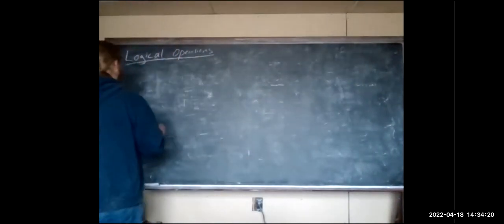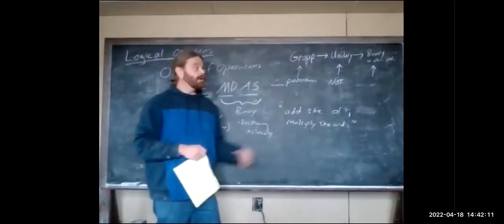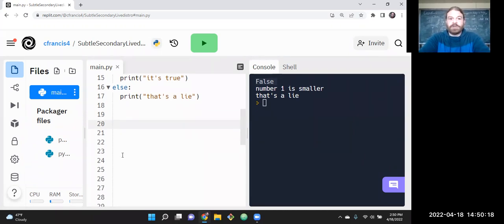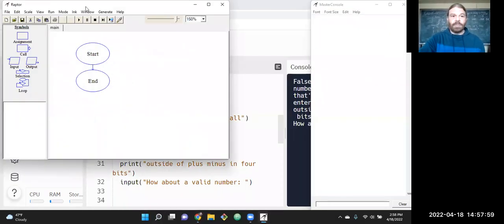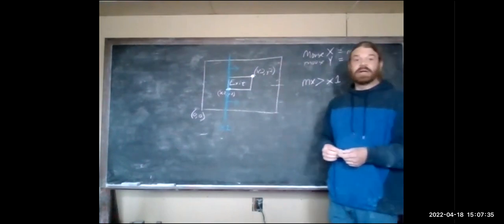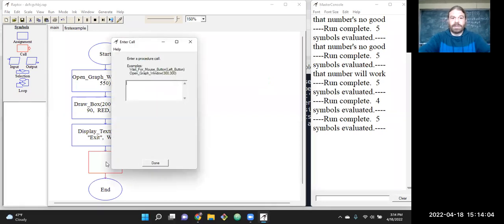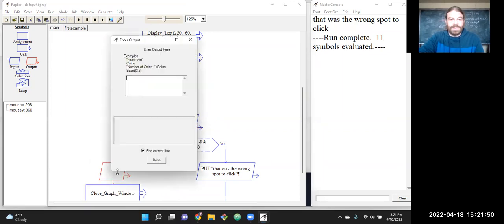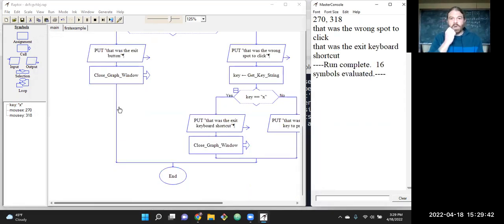SDEV 120 Spring 2022 Module 4 Lecture 2 Part B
In spring of 2022 Ivy Tech Community College had moved to many classes coming in a blended format, both virtual and face-to-face deliver, including this Intro to Computing Logic course I was teaching. This is the recording from April 18th, in this lecture we went over Boolean Algebra and the Logical Operators, then we used clicking a picture of a button for our example of using them.